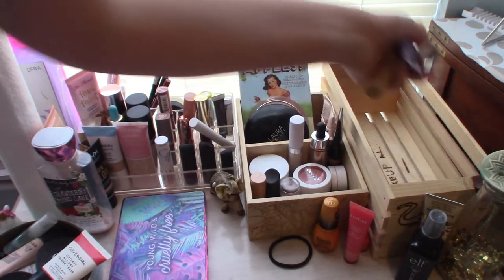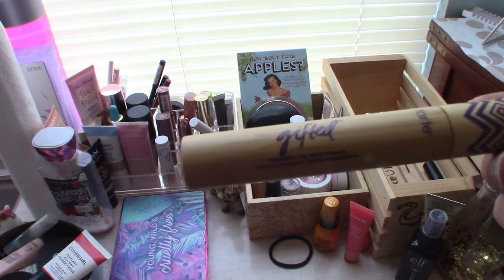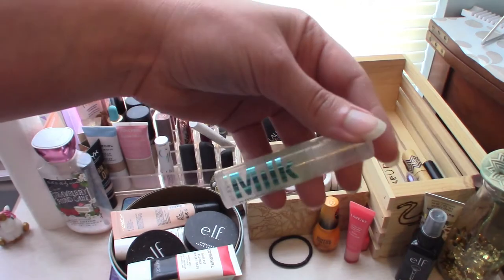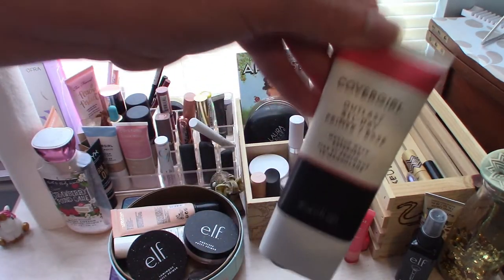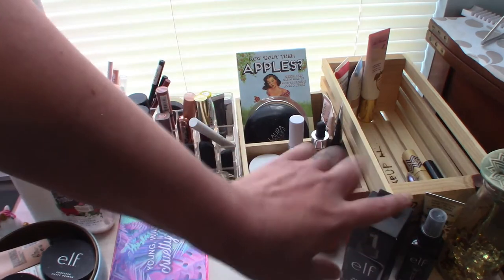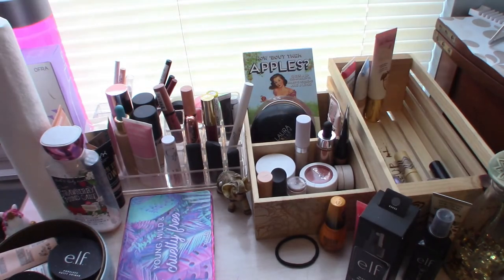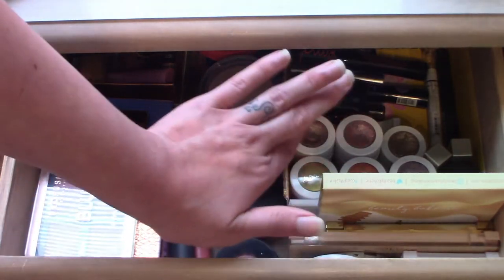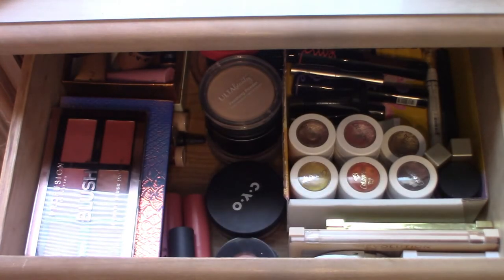Shop My Stash #3 || Biweekly Makeup Basket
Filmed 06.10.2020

Some books from black authors that I have on the way:

Black Leopard, Red Wolf by Marlon James
Homegoing by Yaa Gyasi
The Water Dancer by Ta-Nehisi Coates
Red at the Bone by Jacqueline Woodson

These are all fiction/young adult type books. I know that there are a lot of educational type books by black authors about racism going around now, and I think that those are still important to read. I don't want to take away from those books' messages, and I do have quite a few like that on my TBR list as well, but I wanted to share some of the fiction books that I have found. I think even though they're classified as fiction, their messages are still very relevant.